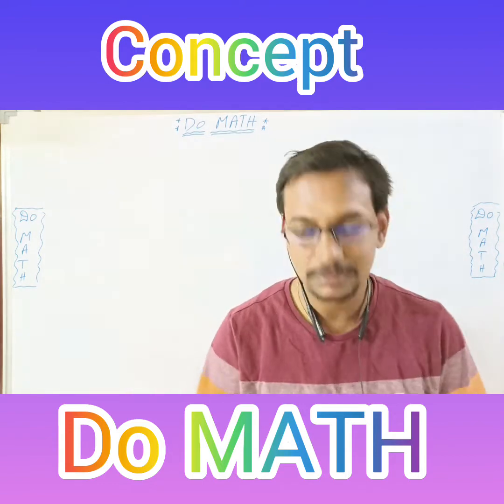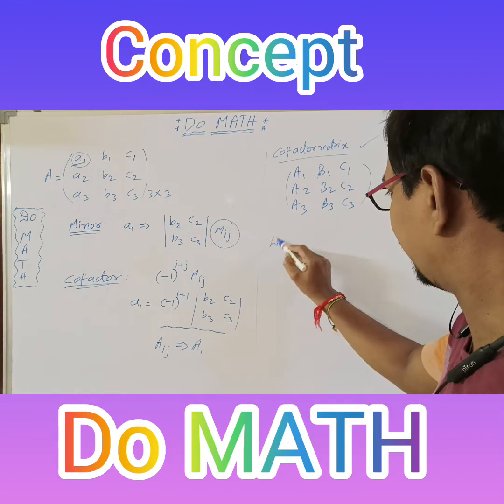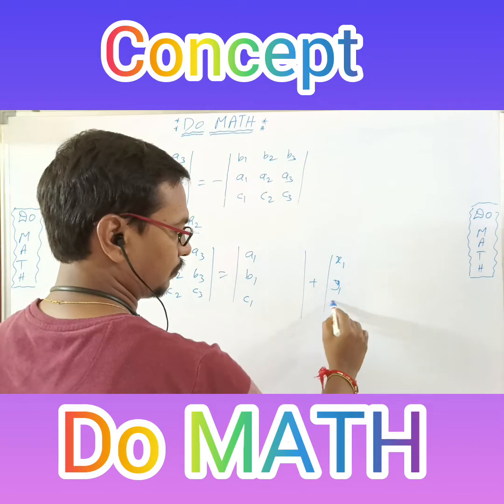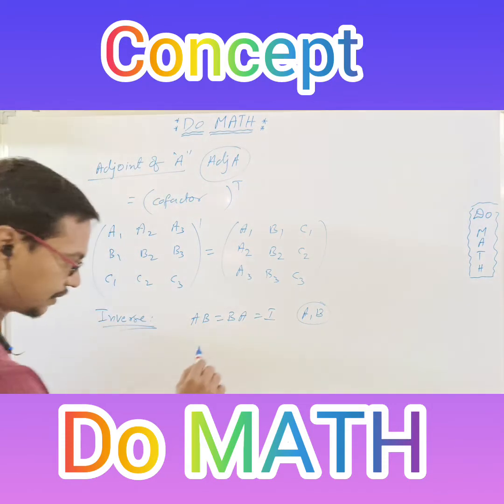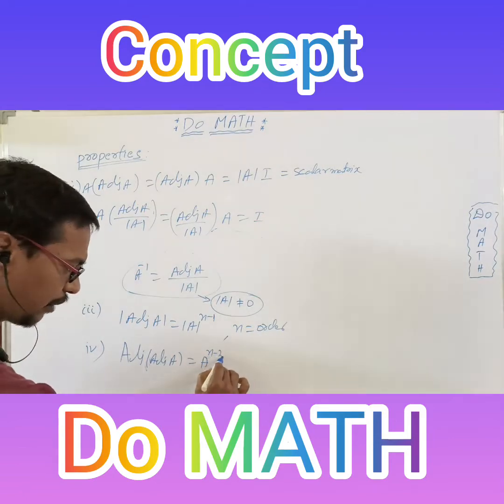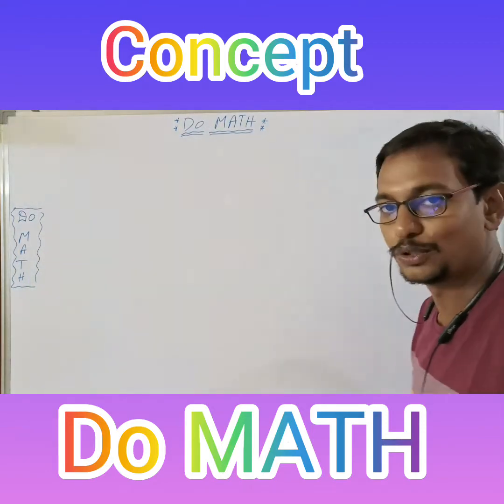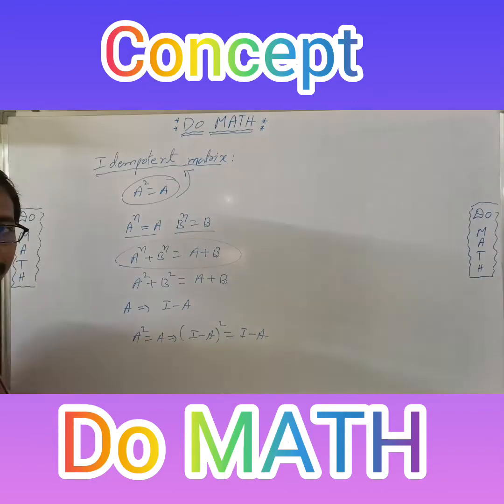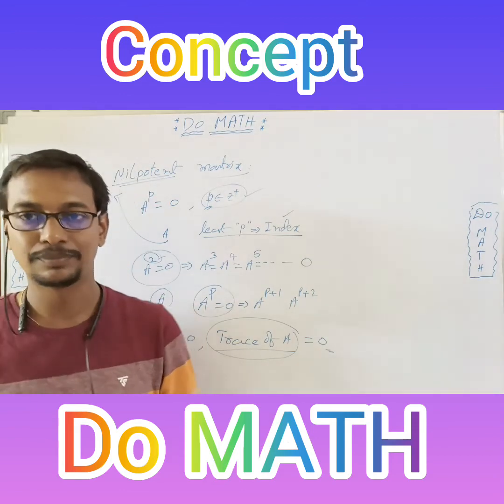Matrices (Adjoint and inverse Matrix)@COMMON MAN.. yugandhar mallempalli